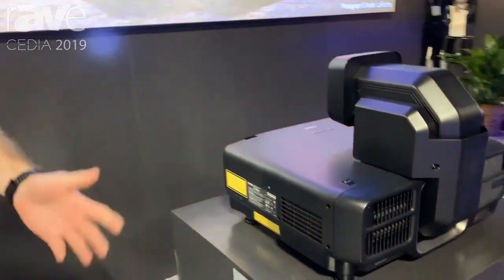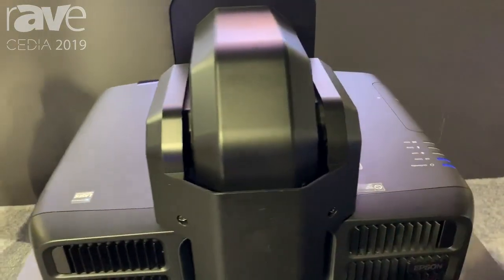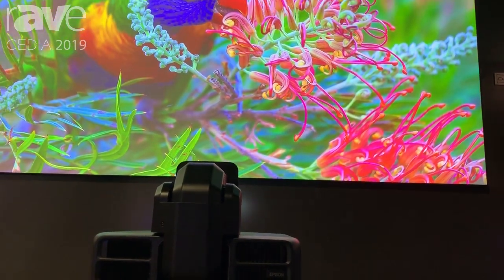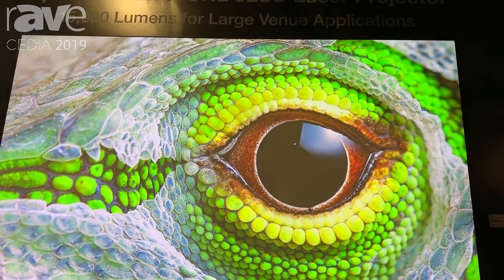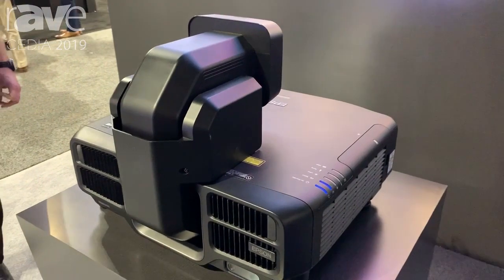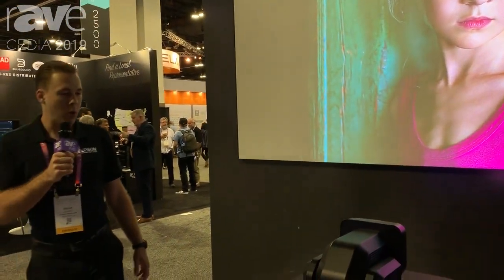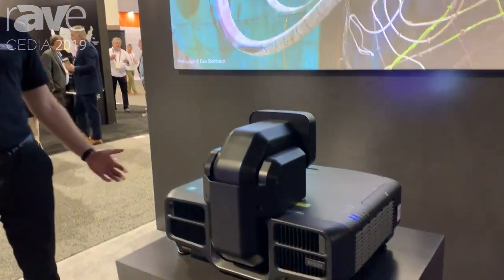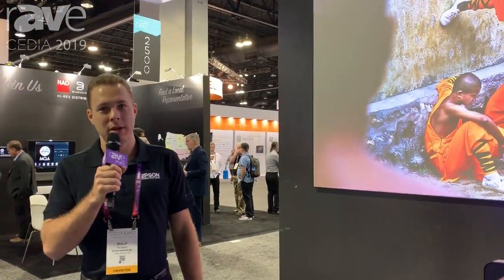CEDIA 2019: Epson Talks About Pro L1755UNL 15,000-Lumen Laser 3LCD Projector